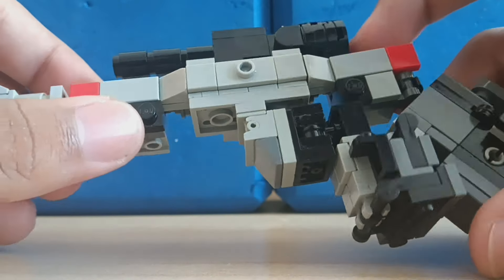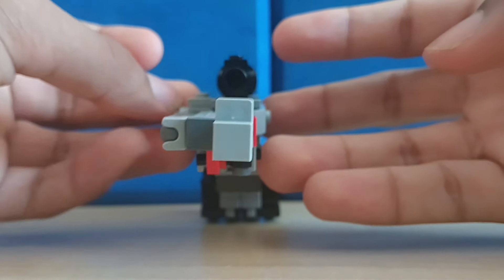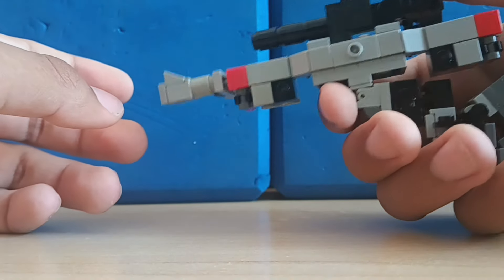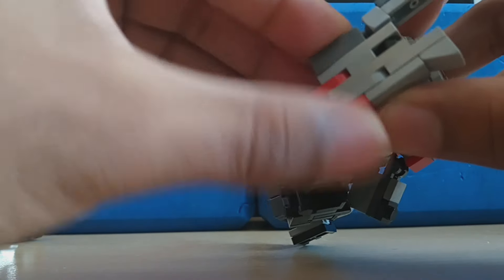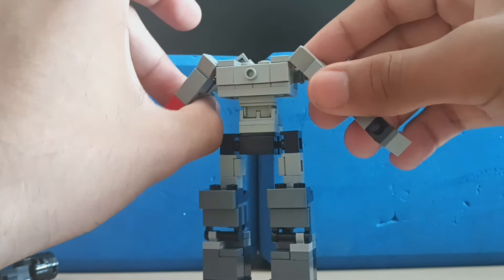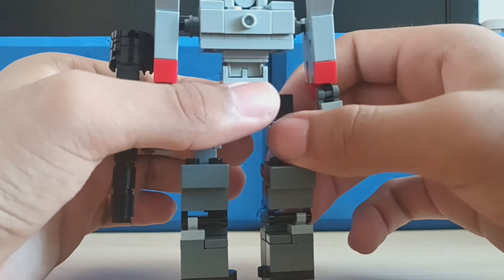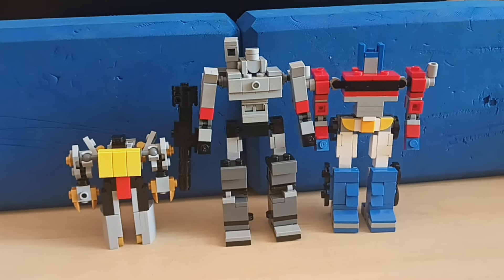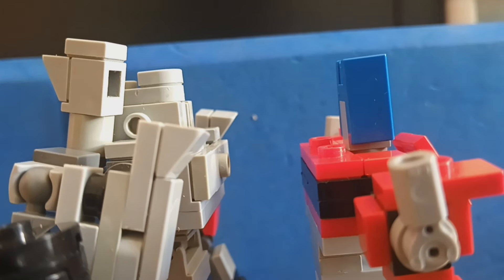Lego Transformers G1: Megatron